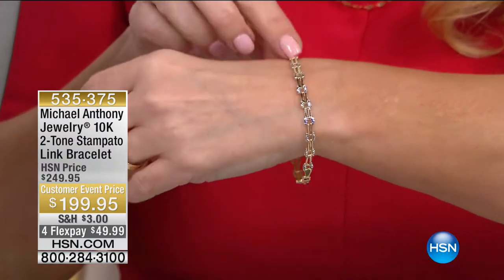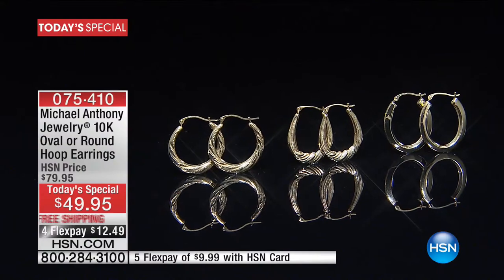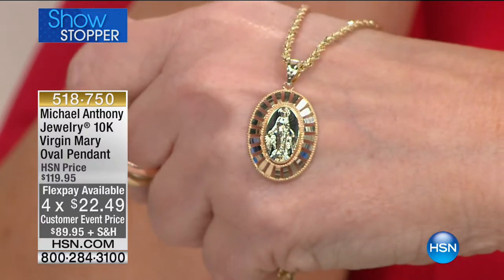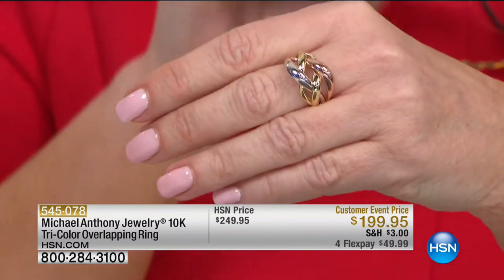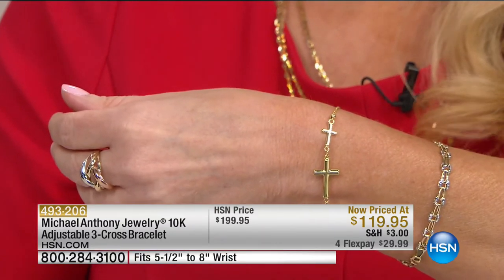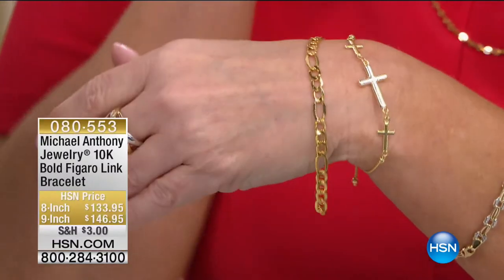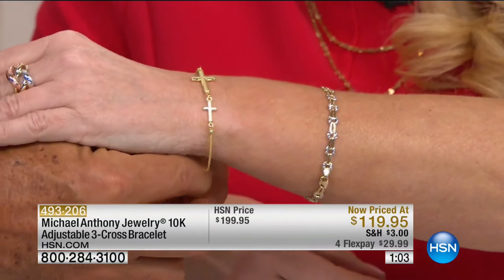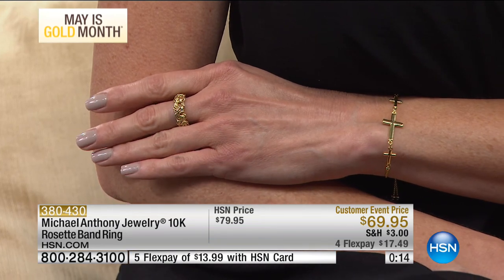HSN | Michael Anthony Jewelry 05.02.2017 - 01 AM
Classic karat gold, sterling silver and stainless steel designs.